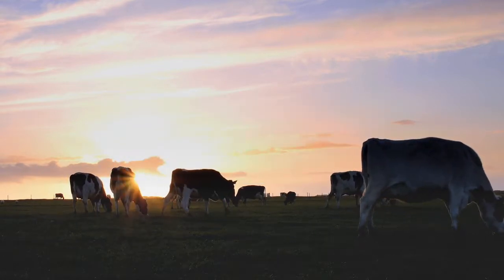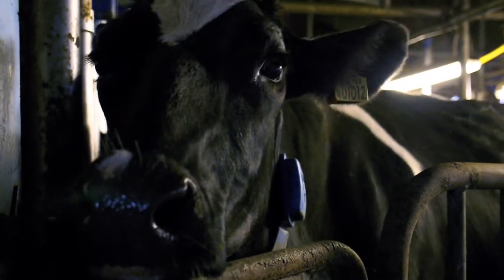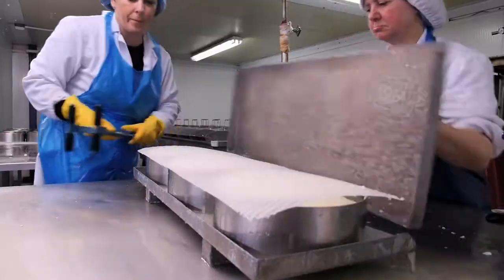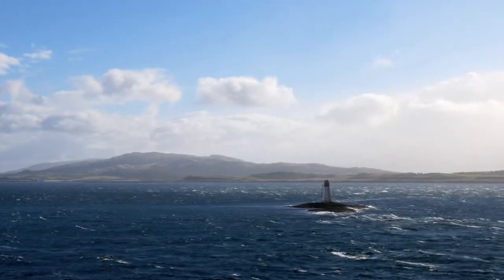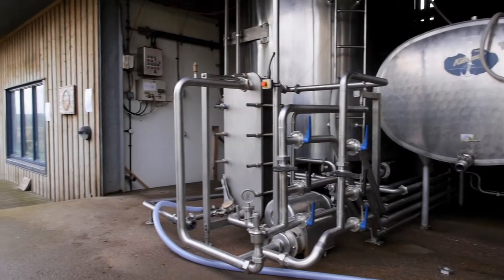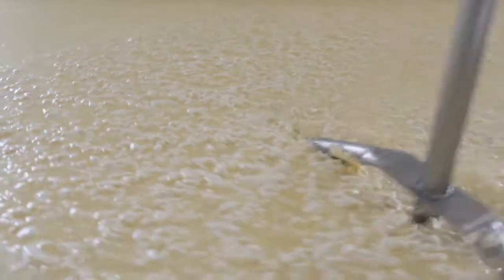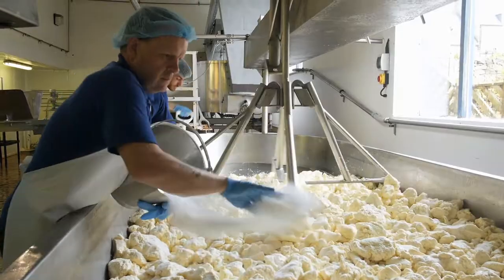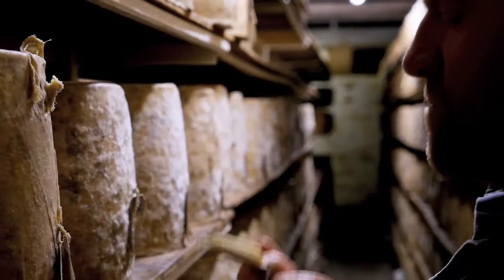CHEESE from ARGYLL 720p